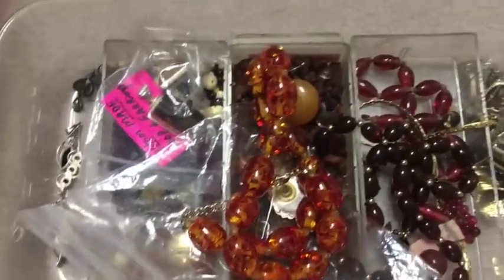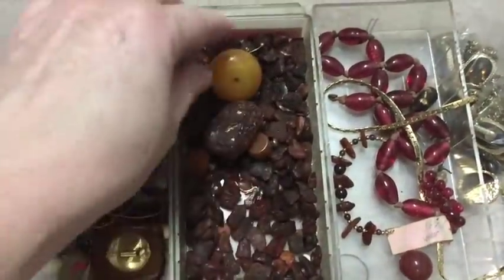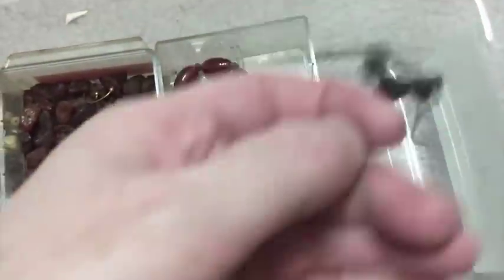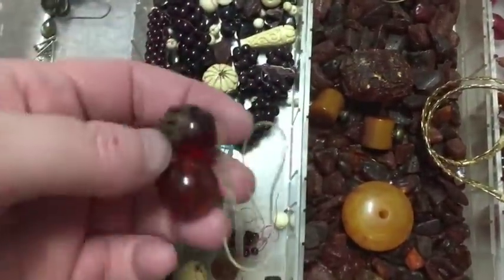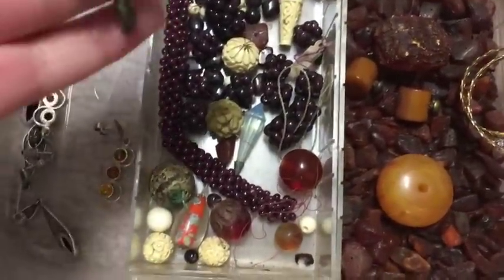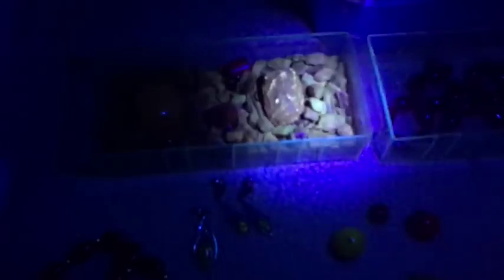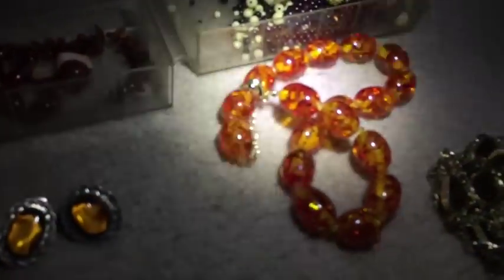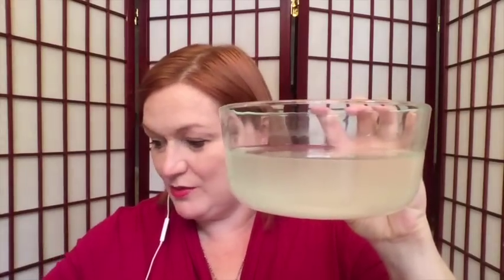Testing Amber - How to Tell if Amber is Real, UV Light, Salt Water, Electrostatic, How to Test Amber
Testing Amber - How to Tell if Amber is Real - UV Light Test, Salt Water Test, Electrostatic Test

*Mailbox*
Friendswood, TX
77549